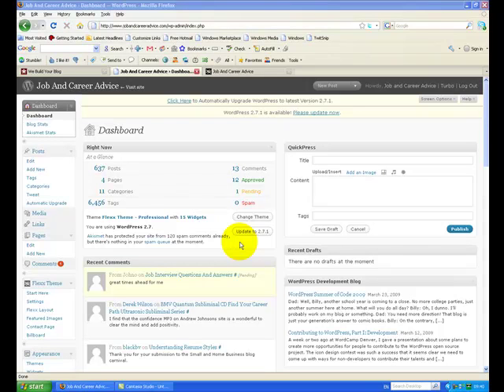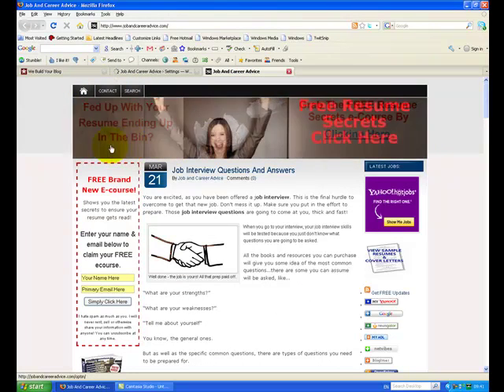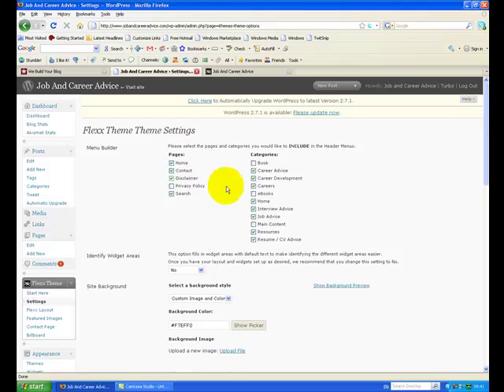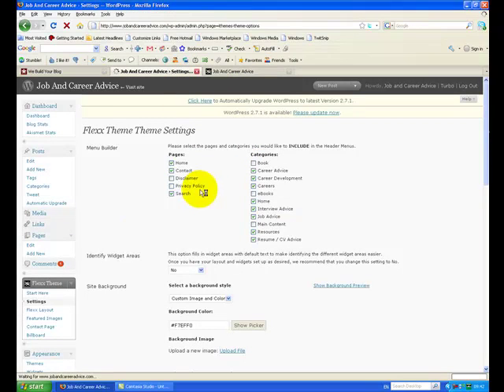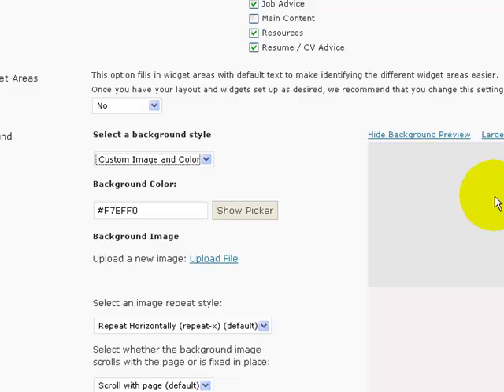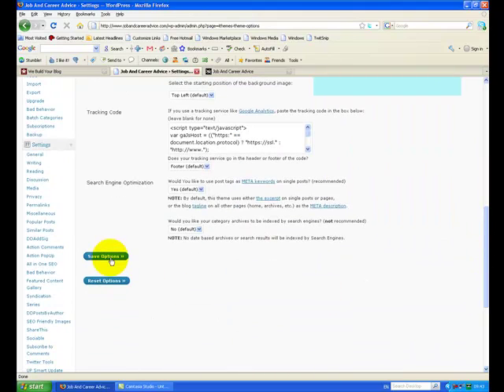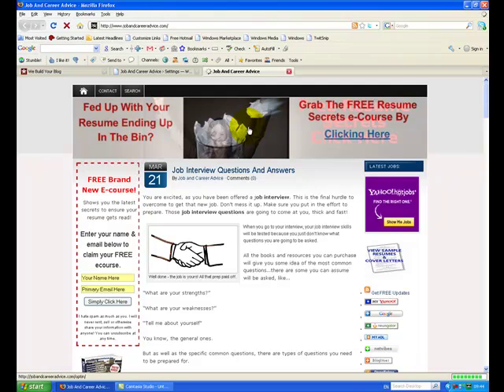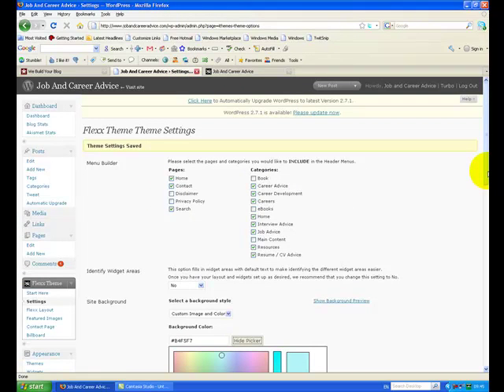How to change the layout and colors of your Wordpress blog in seconds using the Flexx theme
Fancy changing the layout of your blog to 2 columns or 1 column or a different background. With the Flexx theme you can in seconds...